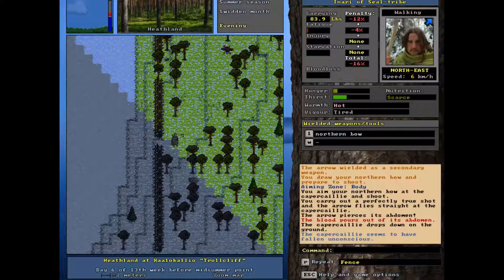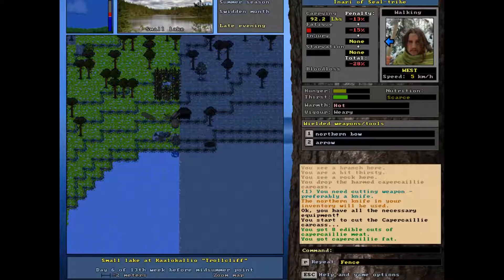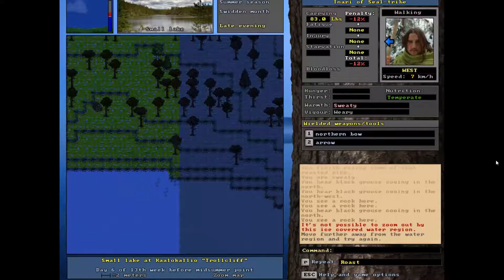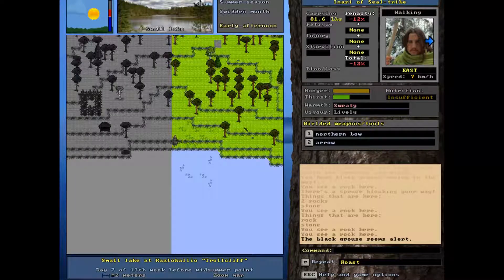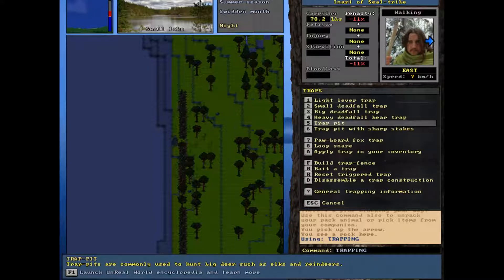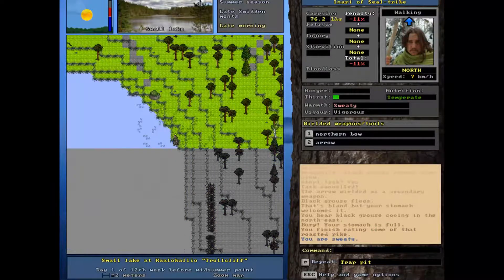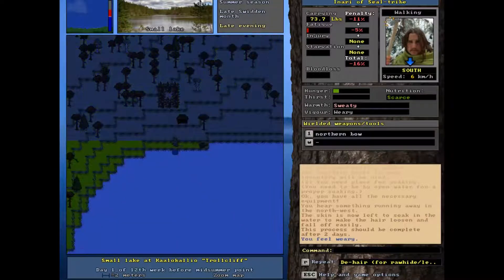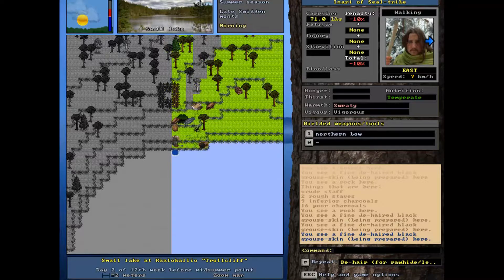Unreal World | Season 2 | Episode 7 | Trapping